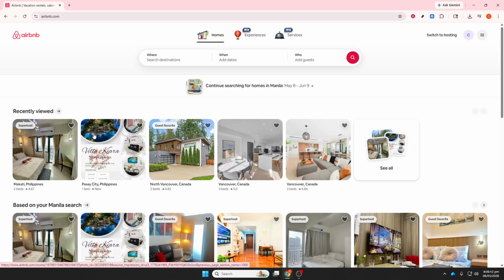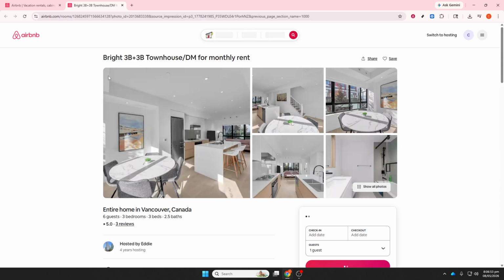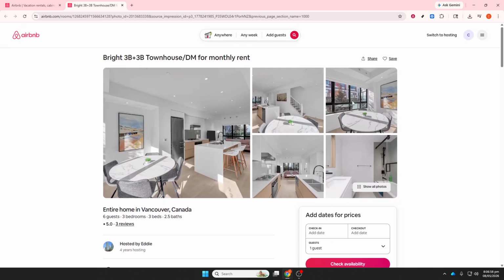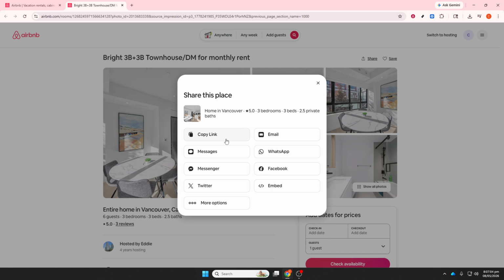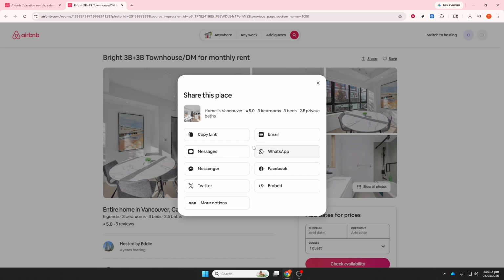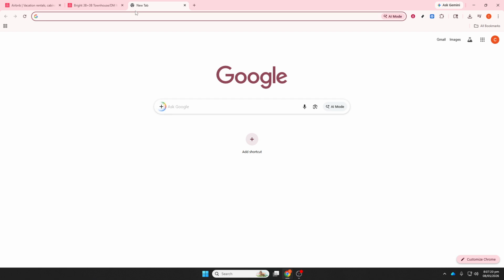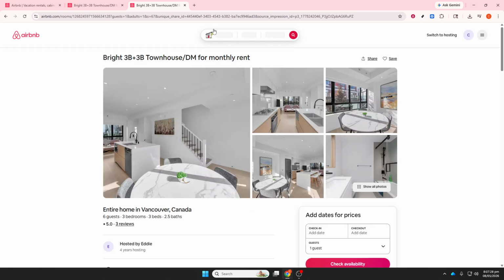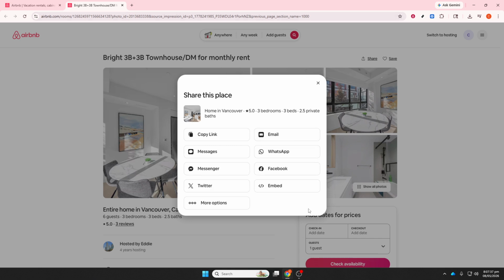How To Share Airbnb Link From App 2026 Step by Step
Learn how to share an Airbnb link directly from the Airbnb app in this easy step-by-step tutorial for 2026! Whether you want to share a property listing, your Airbnb profile, or a stay recommendation with friends and family, this guide will show you exactly how to do it quickly on your phone.

This tutorial is perfect for beginners who are new to Airbnb and want a simple walkthrough using the latest version of the Airbnb app.

✅ How to share Airbnb listing link
✅ Share Airbnb property from app
✅ Airbnb app tutorial step by step
✅ How to copy Airbnb link on mobile
✅ Airbnb 2026 beginner guide

By the end of this video, you’ll know how to send Airbnb links through Messenger, WhatsApp, email, and more in just a few taps.